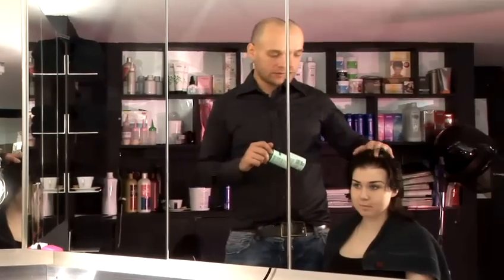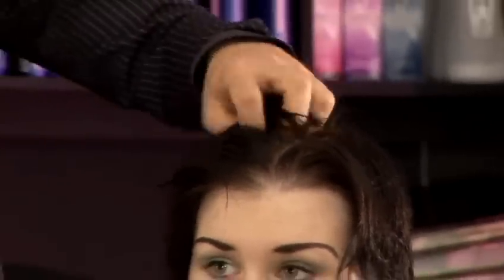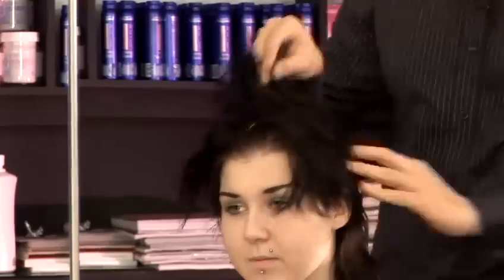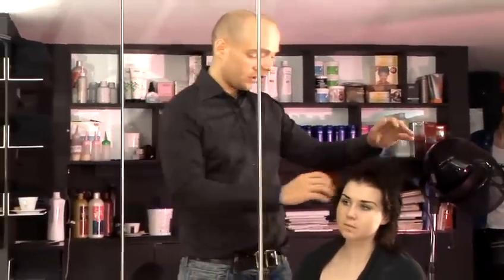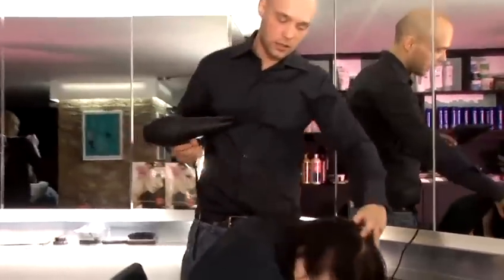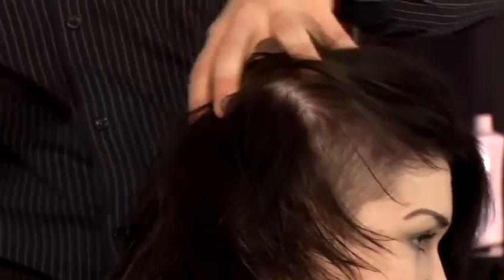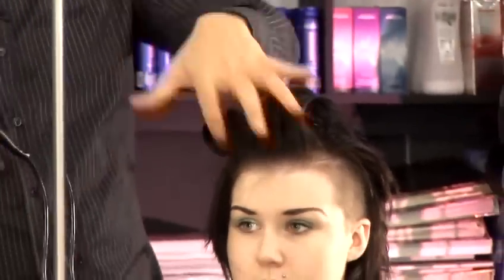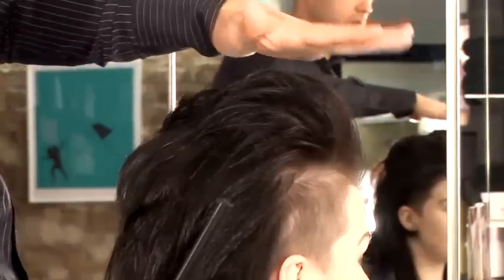How To Create Volume In Your Hair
This guide shows you How To Create Volume In Your Hair.